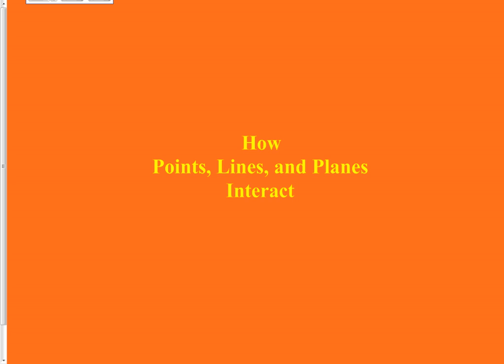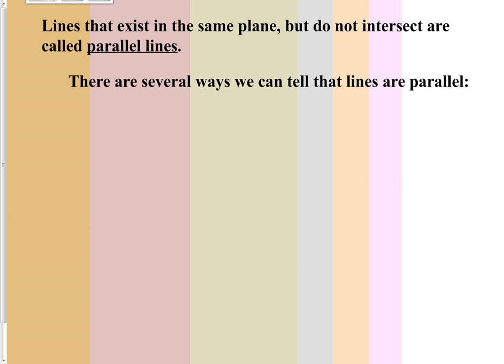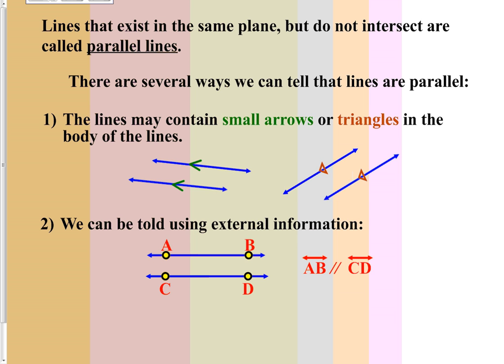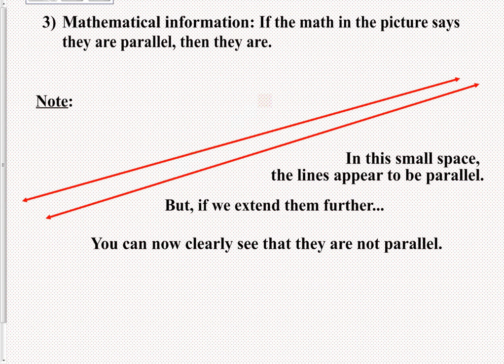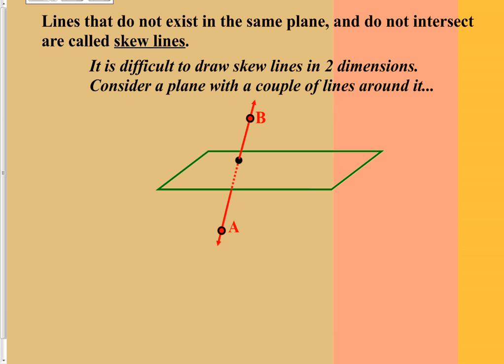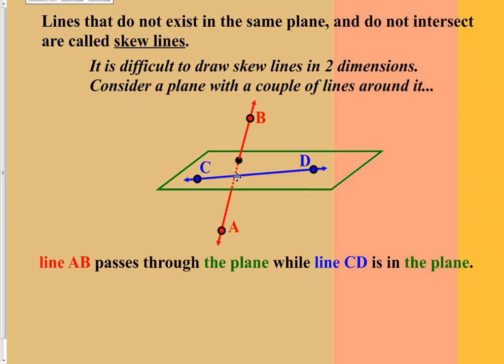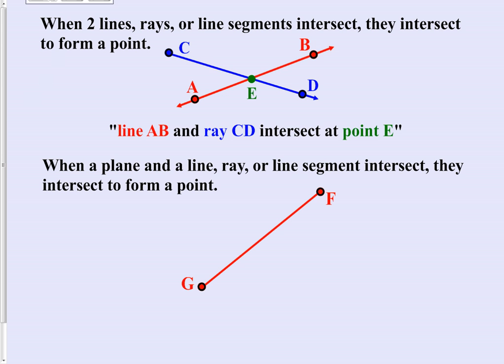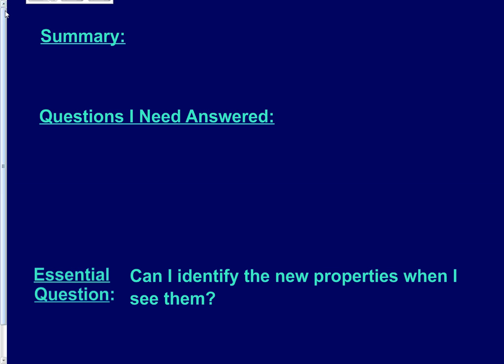G 003 How Points, Lines, and Planes Interact